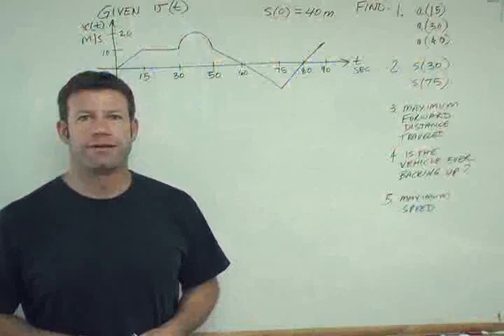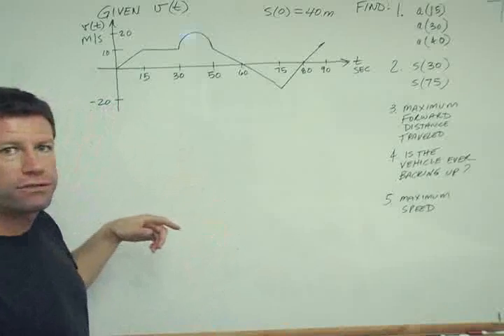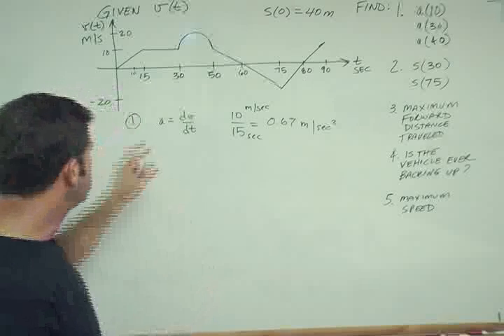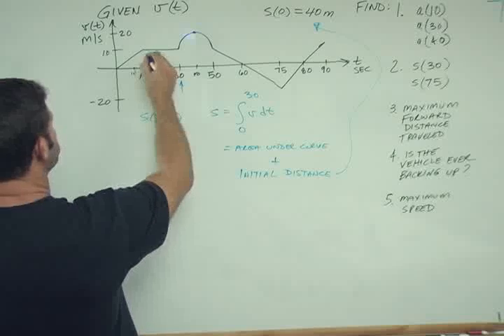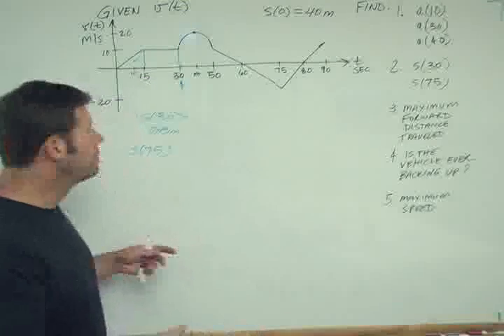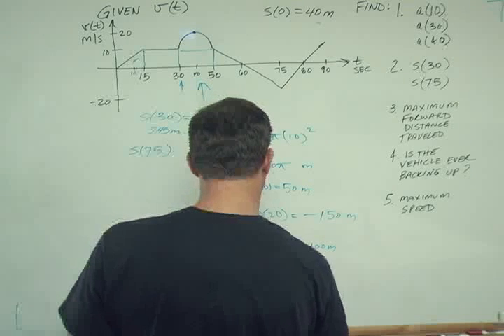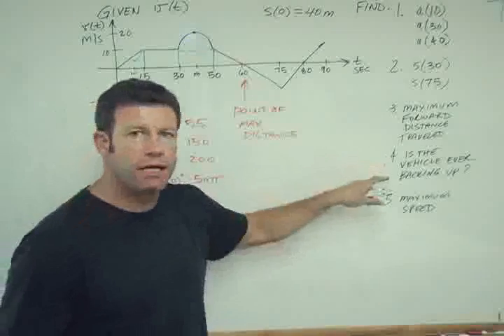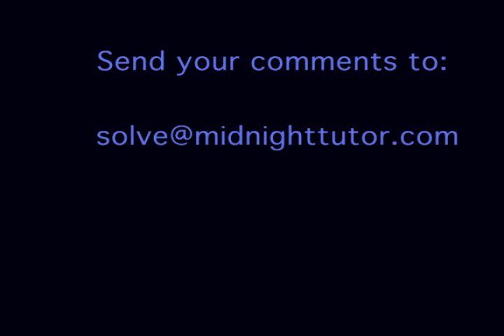Classic AP Calculus Free Response Problem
See a larger version of this video CALCULUS Tutorial on how to solve velocity, acceleration, and position problems using a graphical profile of one of the quantities as the problem statement.  Virtually every AP exam has a free response problem like this.